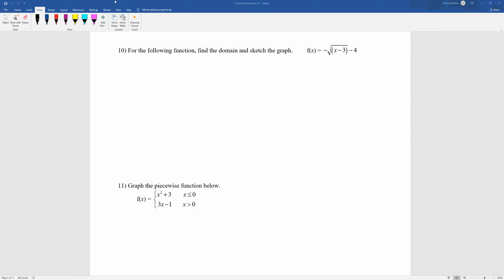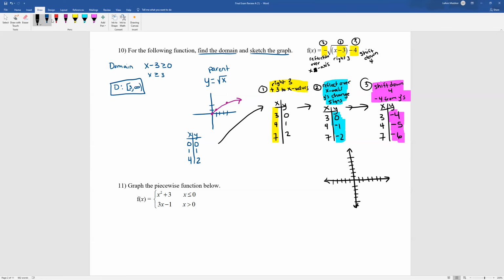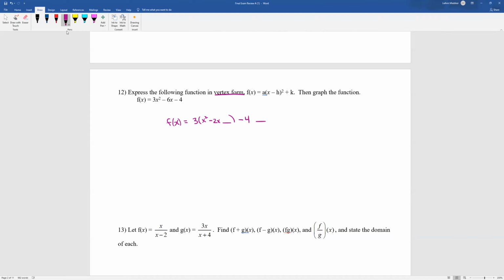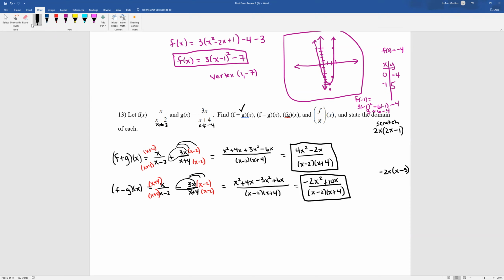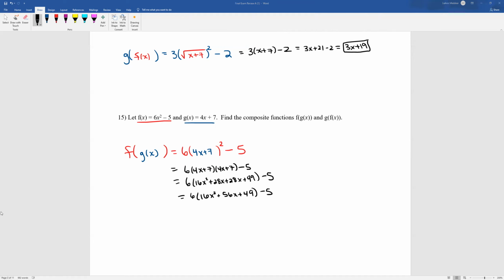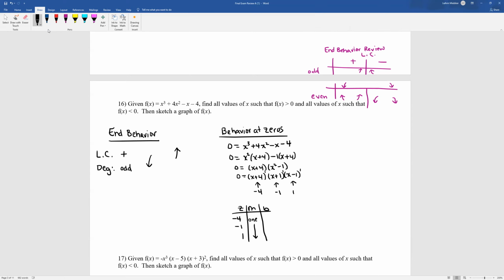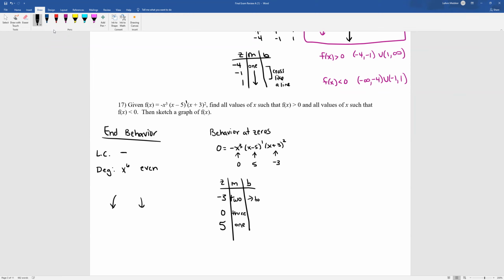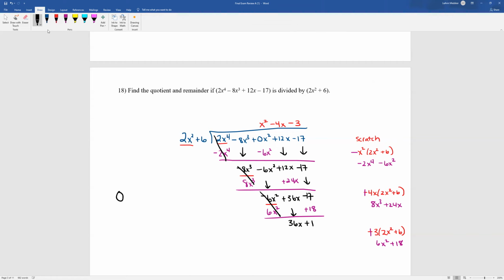Final Review Day 1: Version A Q10 - Q18